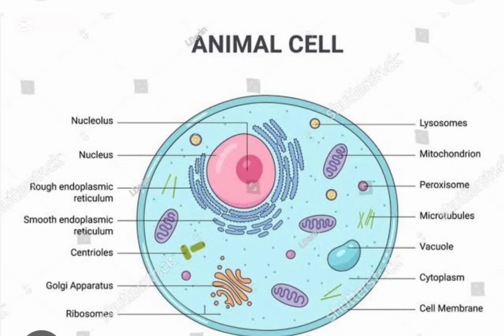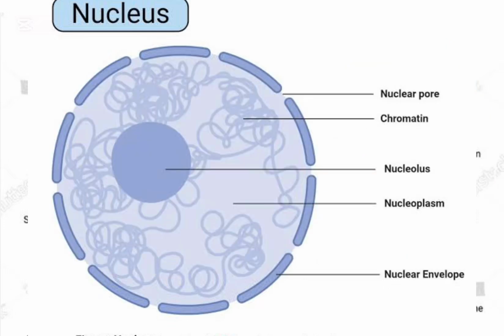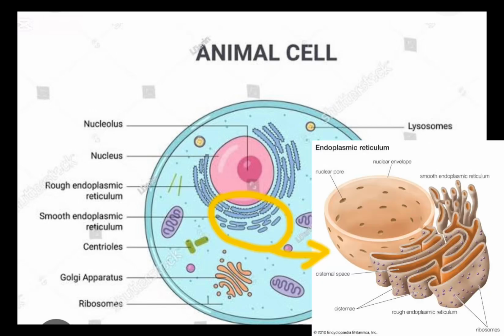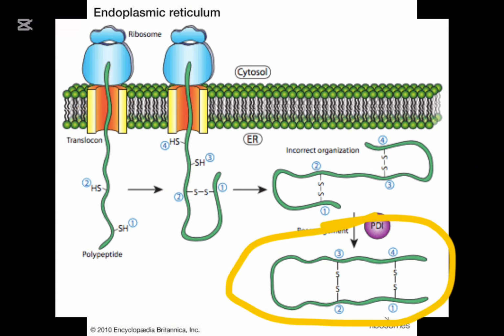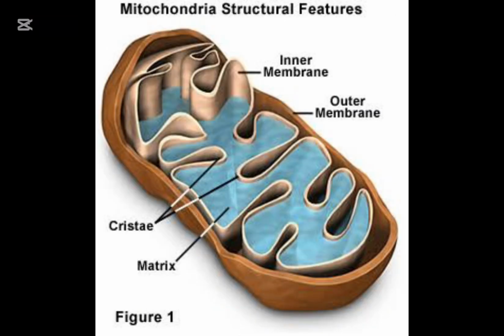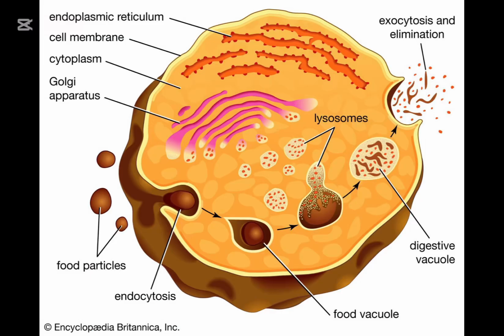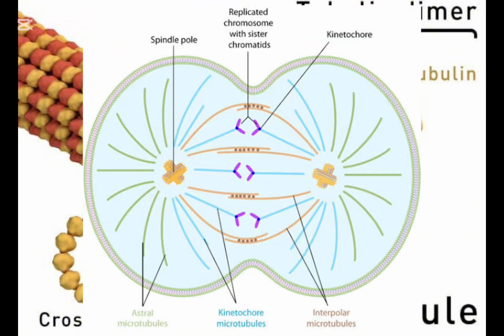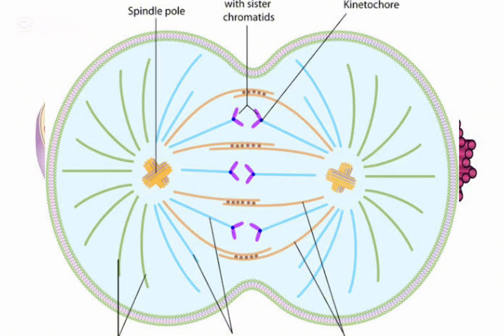Functions of each organelles in the animal cell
A well detailed explanation of each of the organelles in the animal cell.